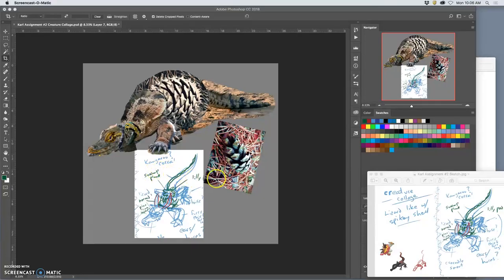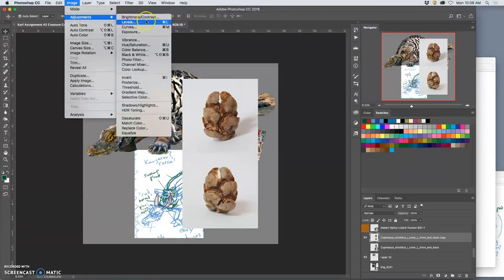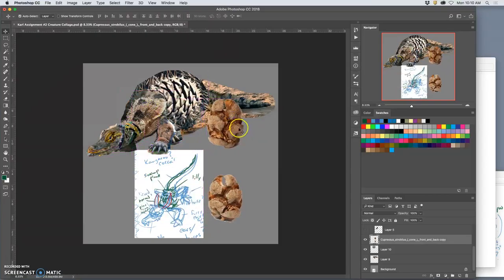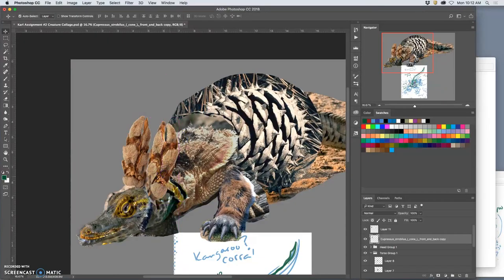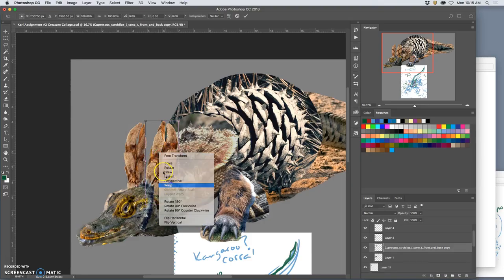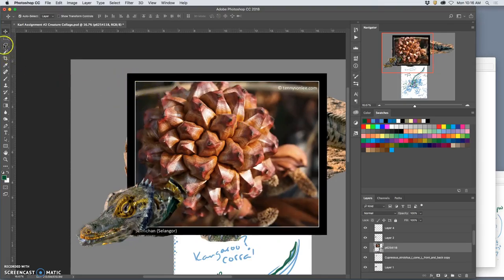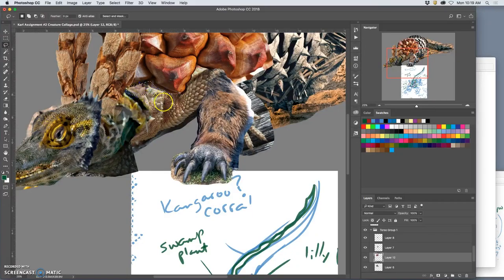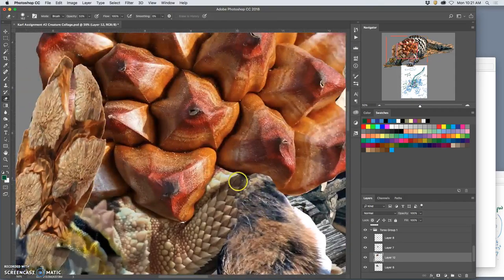7 Using Final Reference Resources to Help with Anatomical Transitions